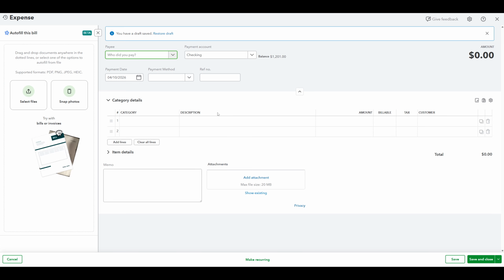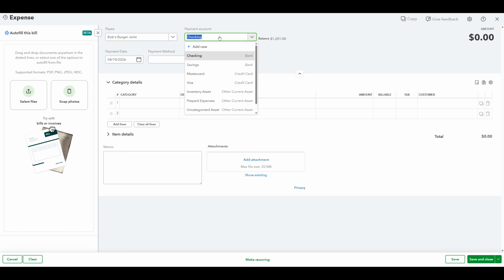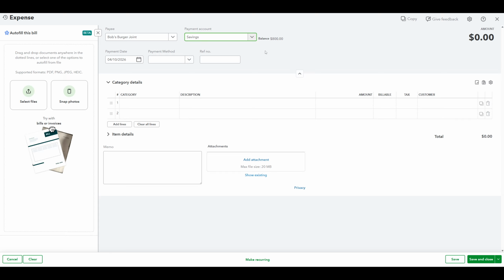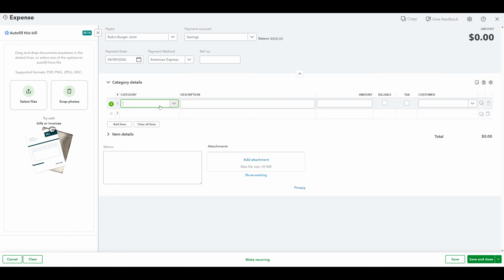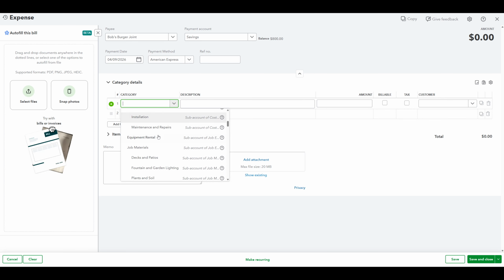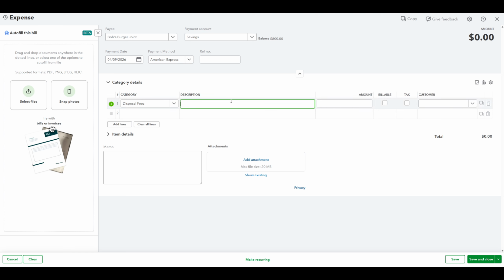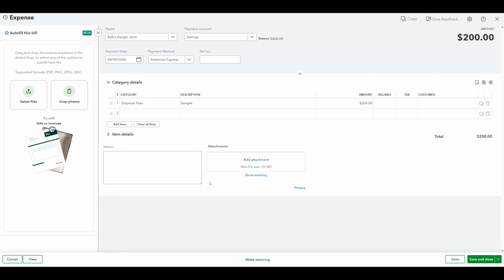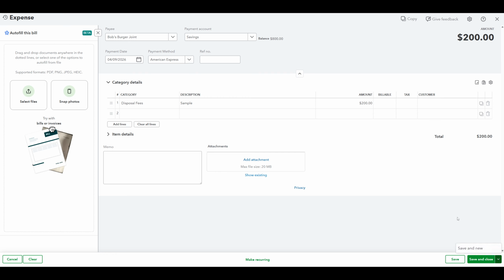How to Create an Expense in QuickBooks Online | QuickBooks Tutorial 2026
Learn how to create an expense in QuickBooks Online with this updated 2026 step-by-step beginner tutorial. This guide shows you how to record business expenses, categorize transactions correctly, and keep your books accurate for reporting and taxes.